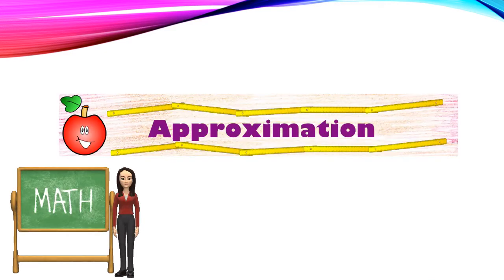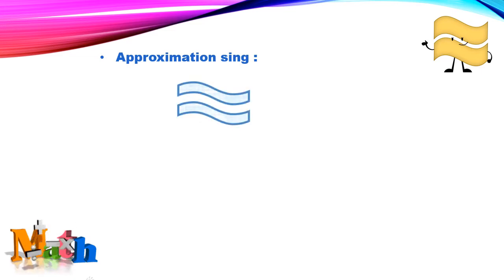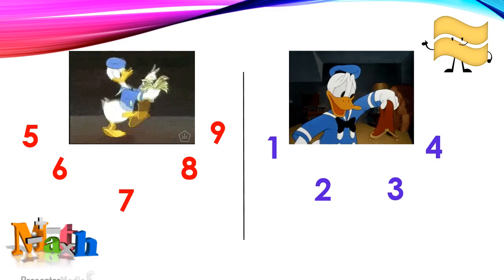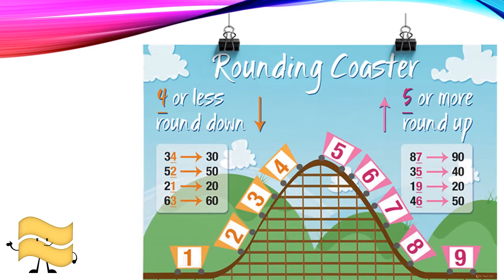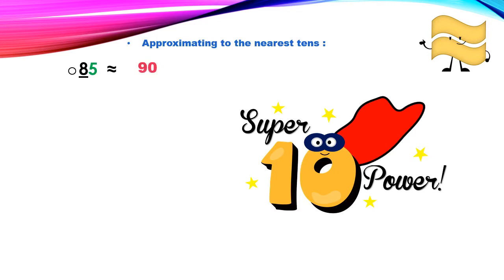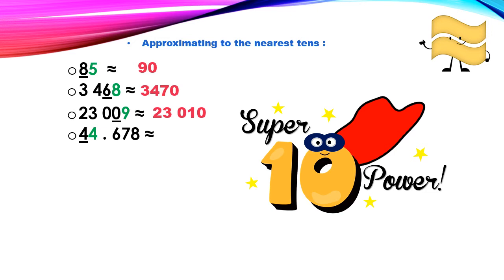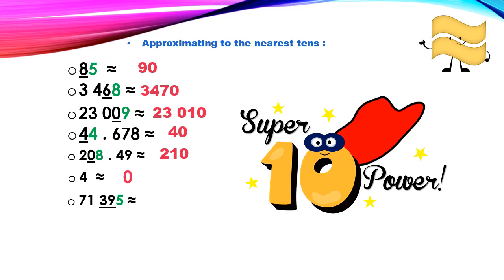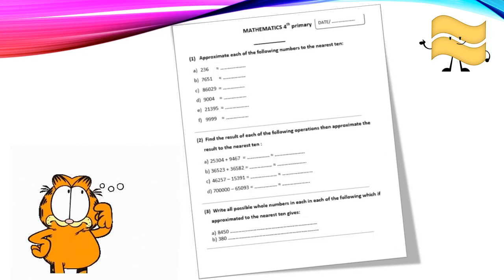Approximation to the nearest tens